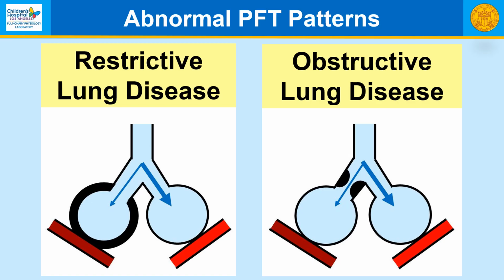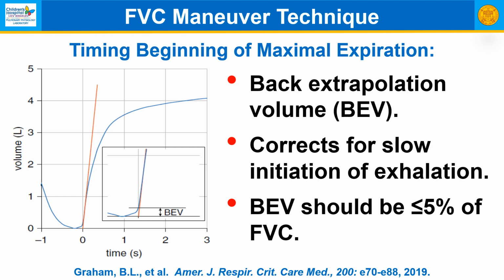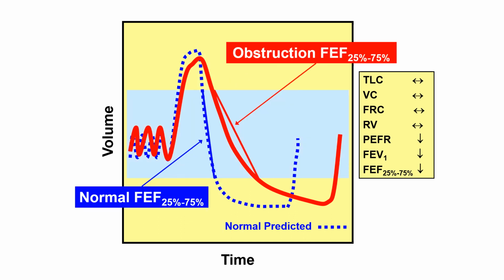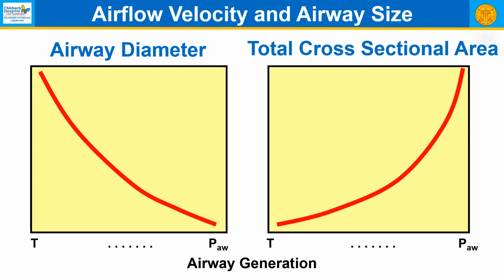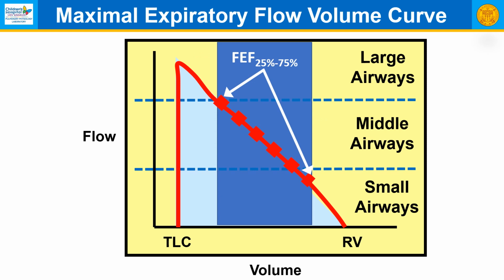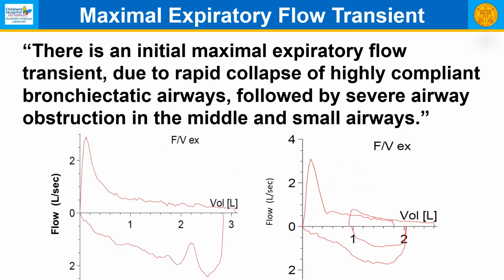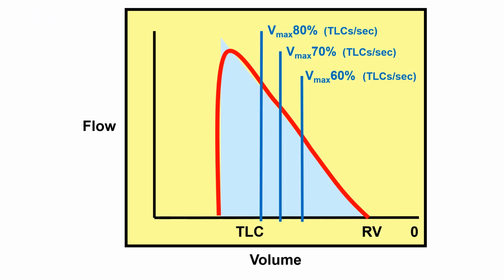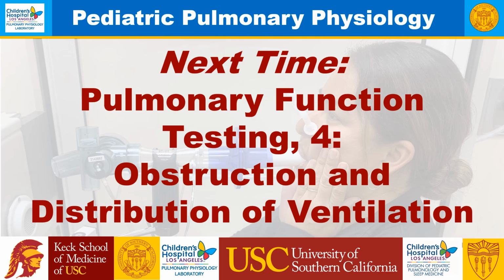Pulmonary Function Testing - Maximal Expiratory Flow Rates